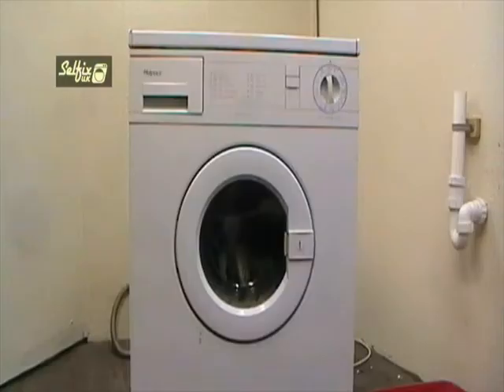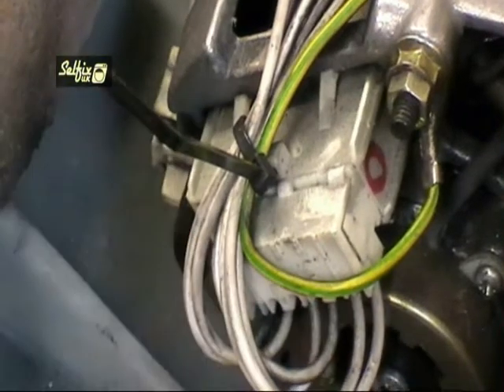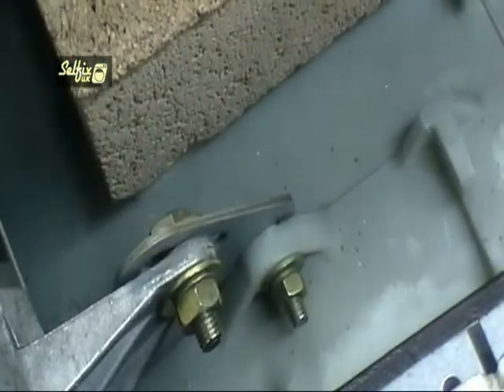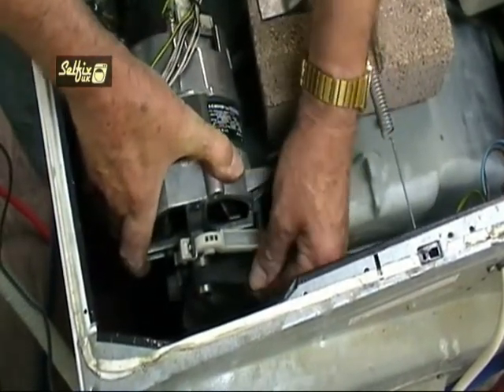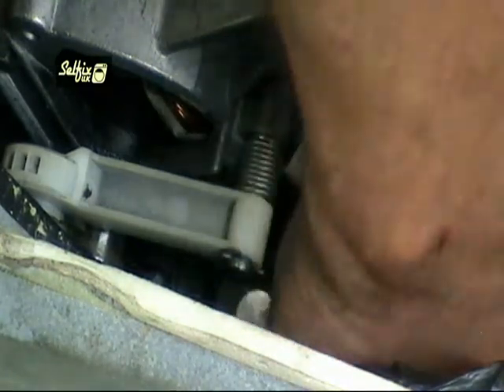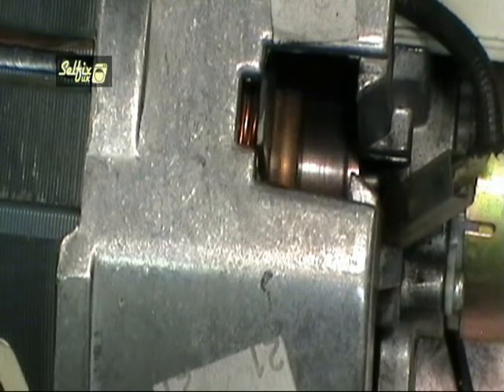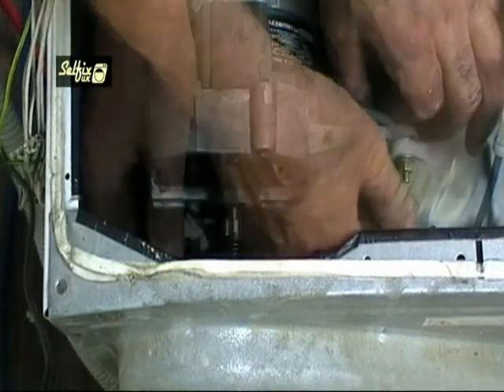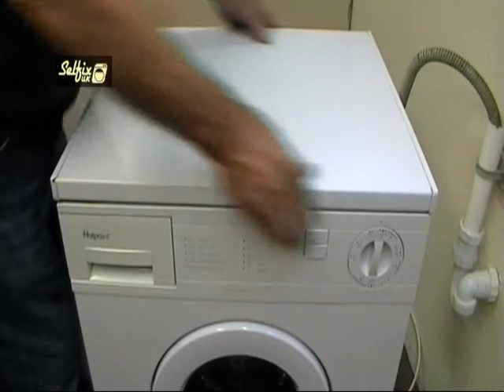Hotpoint WM11 motor and brushes for selfix